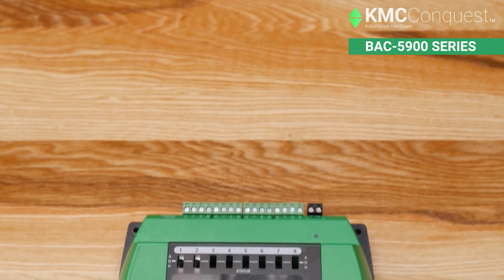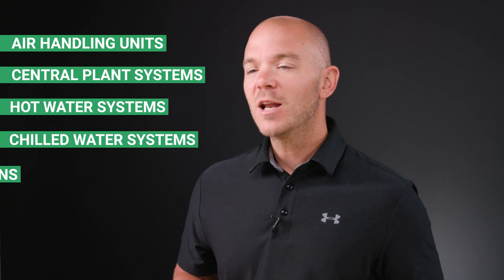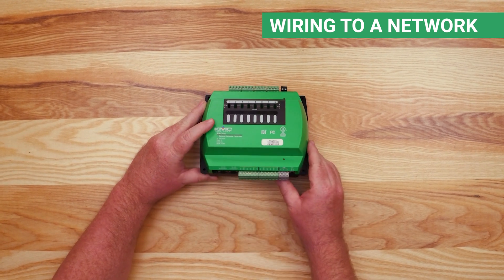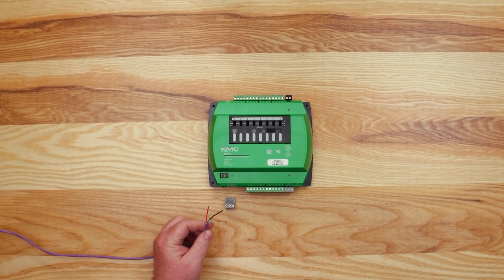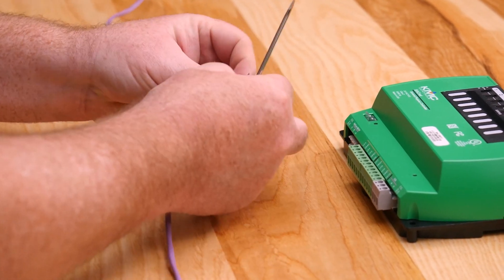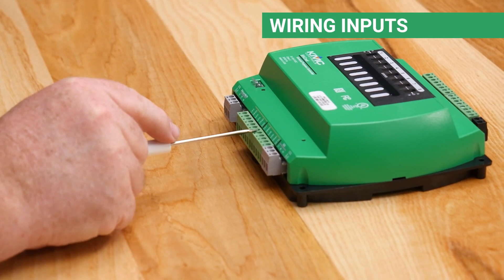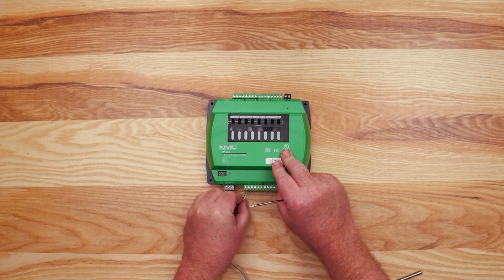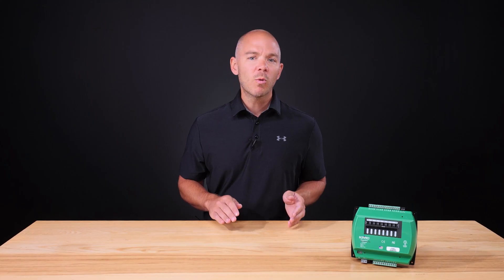KMC Conquest Wiring: BAC-5900 Series Controllers | Network & Inputs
One of the most fundamental things to understand when working with building automation systems, is how to wire and configure the hardware. KMC’s BAC-5900 series BACnet General Purpose Controller offers great flexibility and customization for use in a variety of applications. These include equipment such as Air Handling Units, Central Plant Systems, Hot Water Systems, Chilled Water Systems, and many other applications.

Wiring a BAC-5900 series controller can be different than wiring controllers from other manufacturers, so we’ll explore each of the six connection types: Network wiring, inputs, outputs, connecting expansion modules, adding a room sensor, and powering the controller.